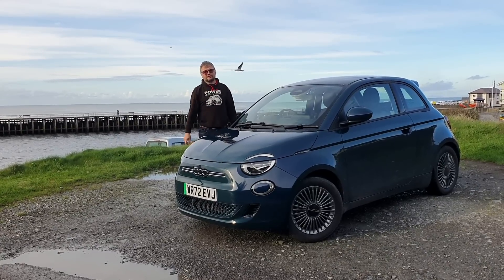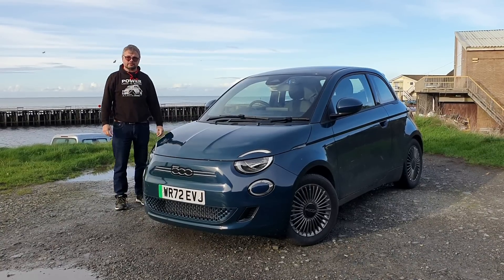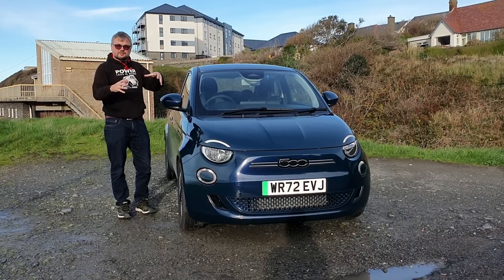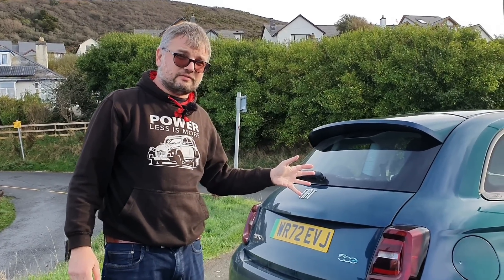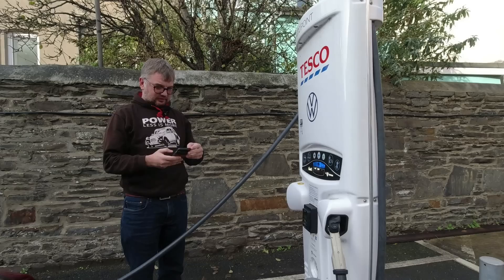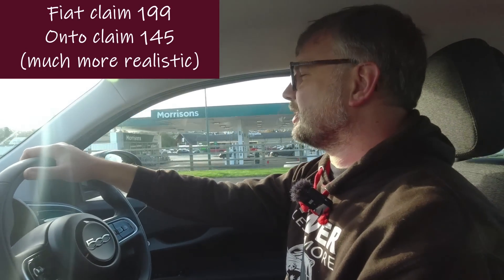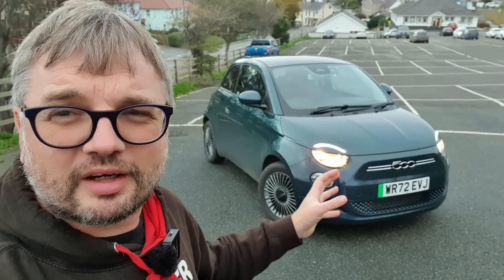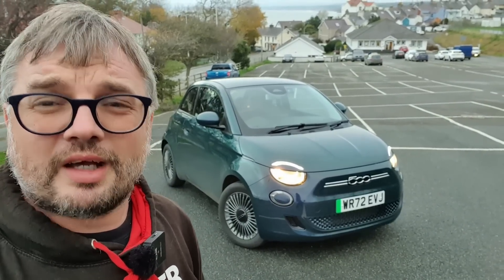Subscribe to a car?! Fiat 500e with Onto - EV Motoring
This video is the first of a series, covering our month with an electric Fiat 500e, sourced via Onto - the car subscription service. for more information and you could be driving an electric Fiat for £489 fully inclusive of servicing, insurance and charging! This first video is an introduction - full road test coming soon!

- 2023 Calendars now in stock!